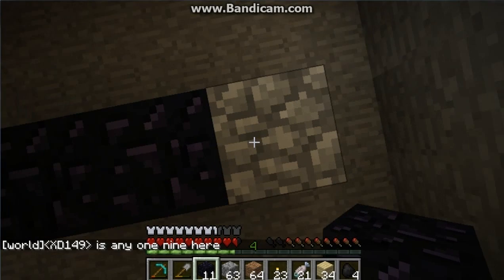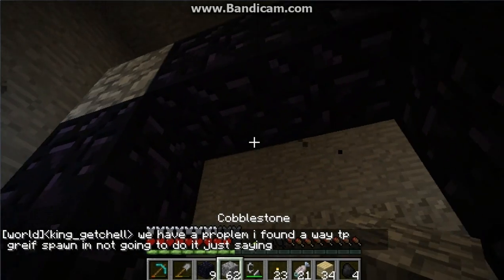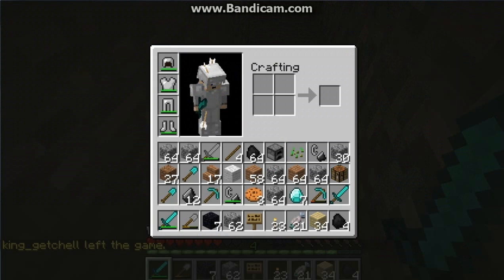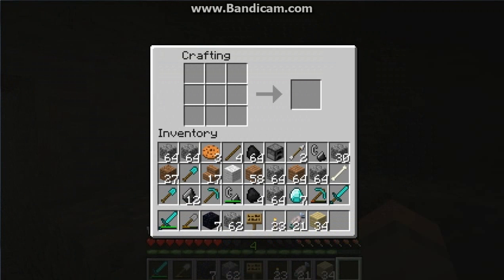LegitCraft - Nether Portal w/ Eddeh (Episode 11)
Finally, we made teh nether portal! We dont actually go in it yet though...